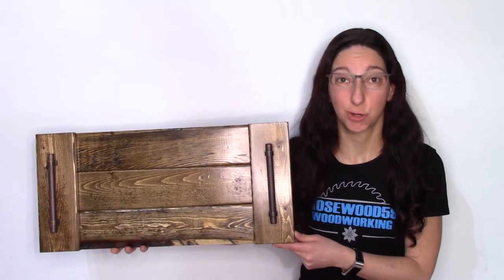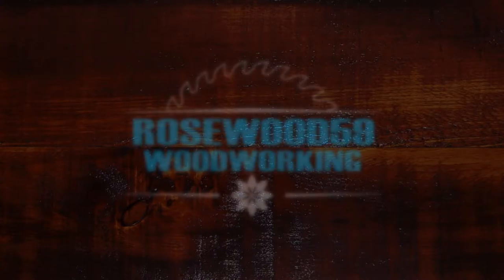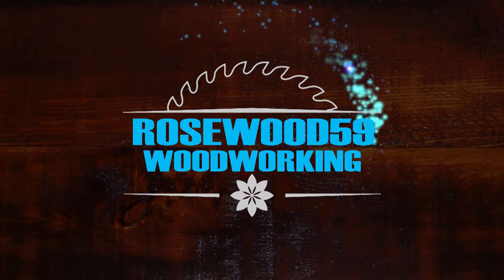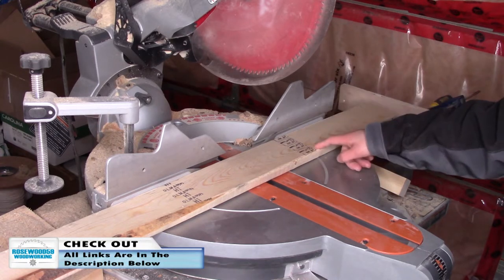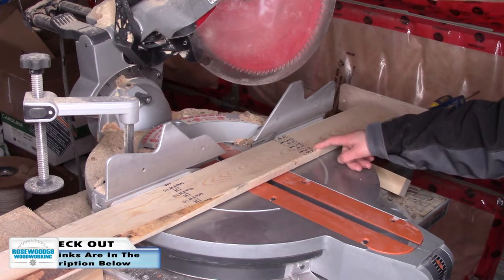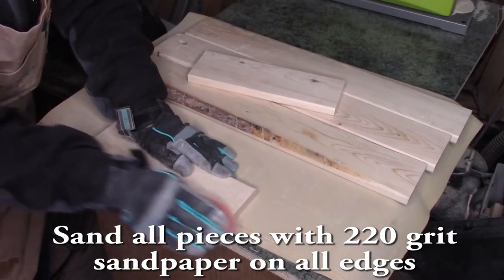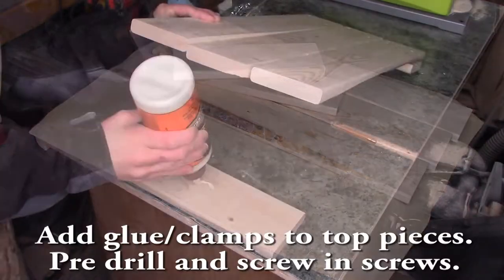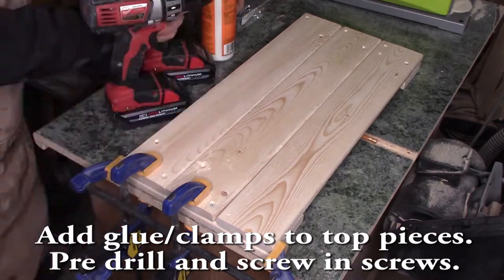How To Make A Serving Tray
In this video I will show you how to make a serving tray.